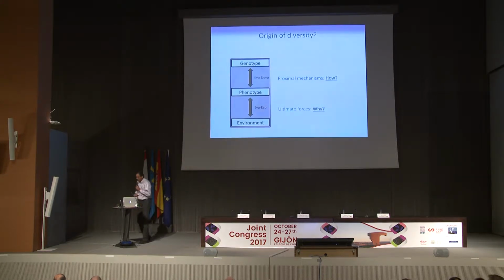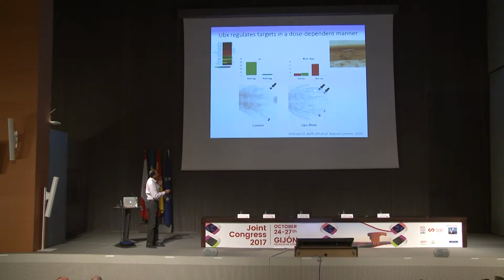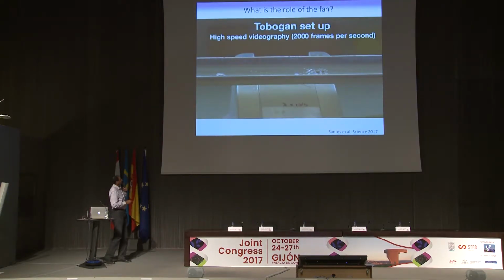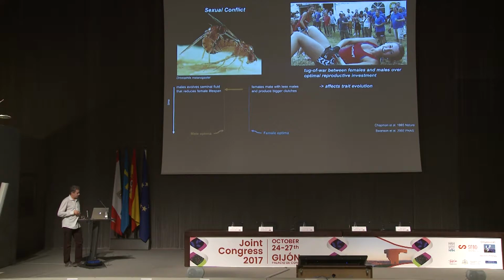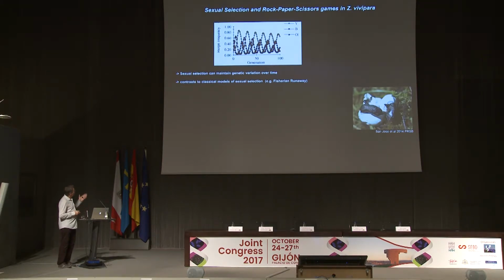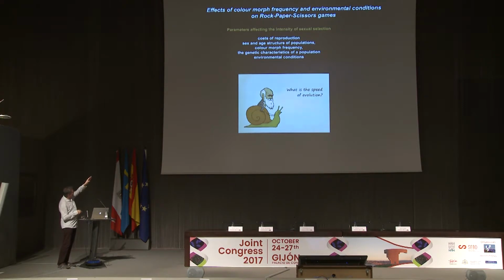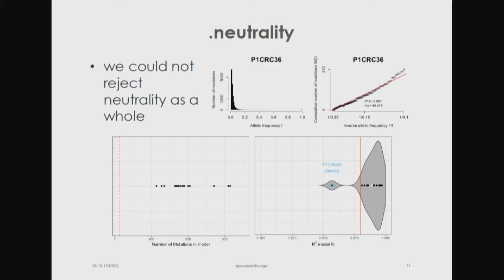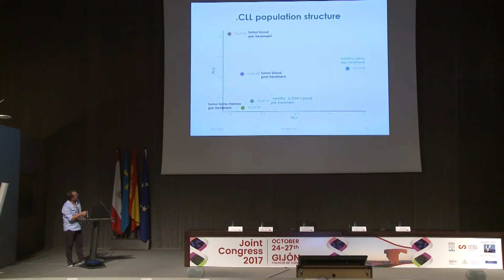Joint Congress 25 oct Jornada 2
Joint Congress, October 24 - 27/ 2017. Gijón, Asturias.
Jornada 2 del día 25

S2(SEG/SEBD) Evolution
Chair: Miguel Burgos
Co Chair: Miguel Manzanares
Abderraham Khila (Institut de Génomique Fonctionnelle, Lyon, France)
"Development, selection, and species diversification"
Patrick S. Fitze
(Museo Nacional de Ciencias Naturales, Madrid, Spain)
"Drivers of Sexual selection and consequences for the maintenance of genetic polymorphisms"
David Posada (Universidad de Vigo, Pontevedra, Spain)
"Genomic evolution of intratumoral heterogeneity"